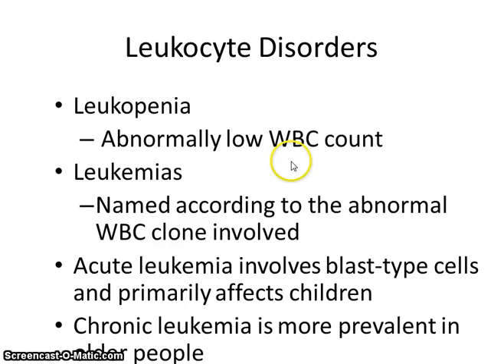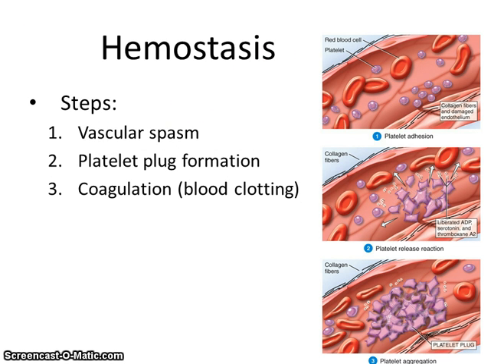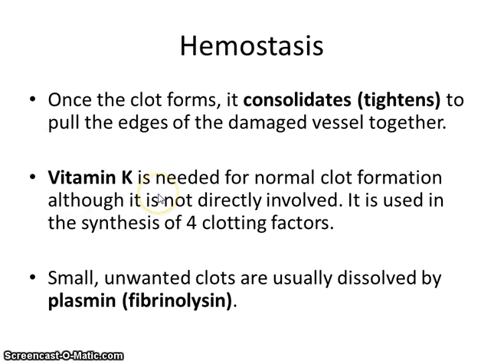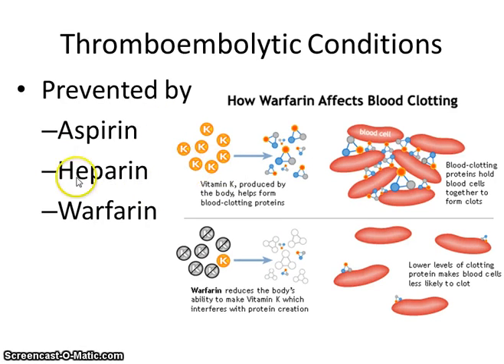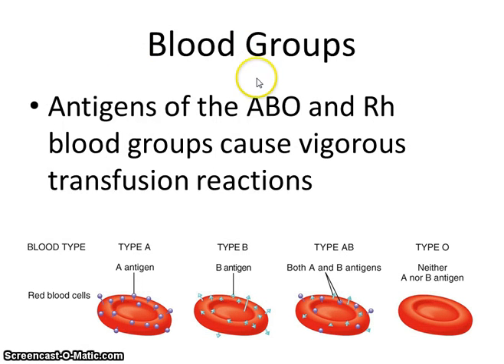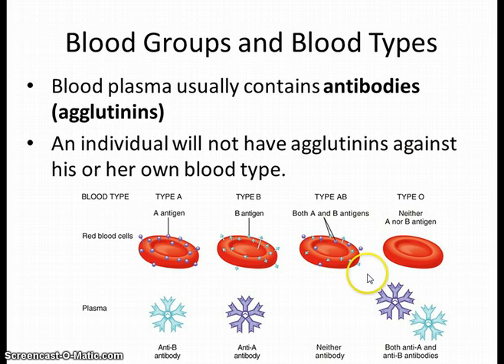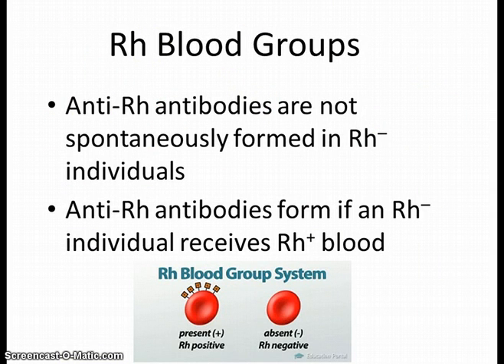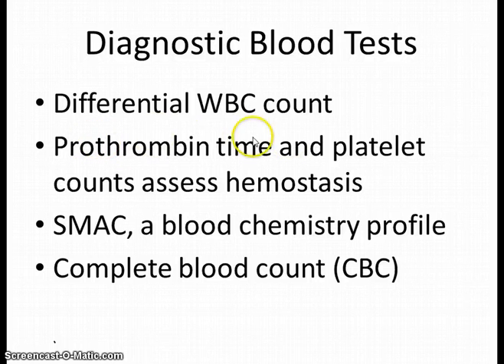A&P 2 Chapter 19 (Part 3): Blood